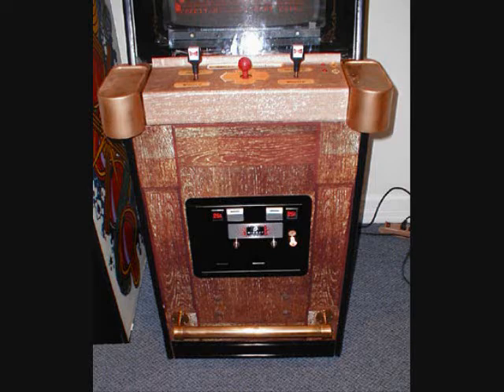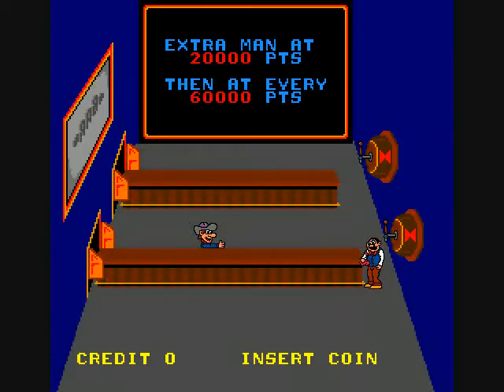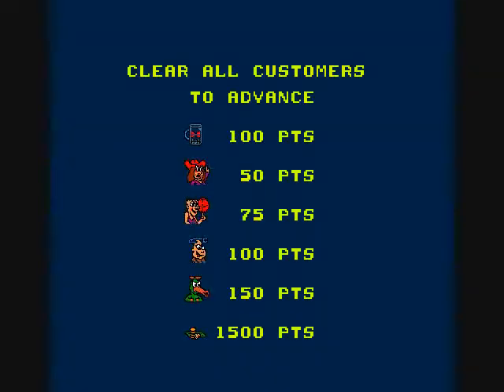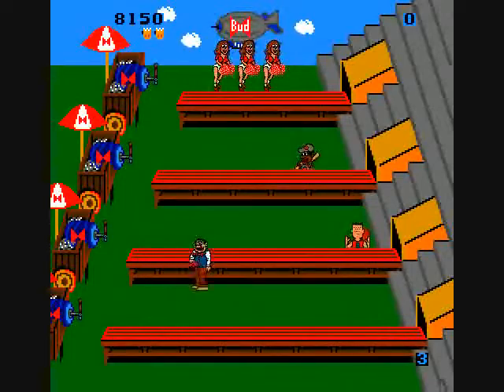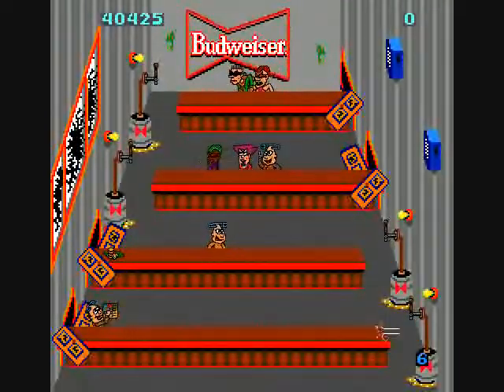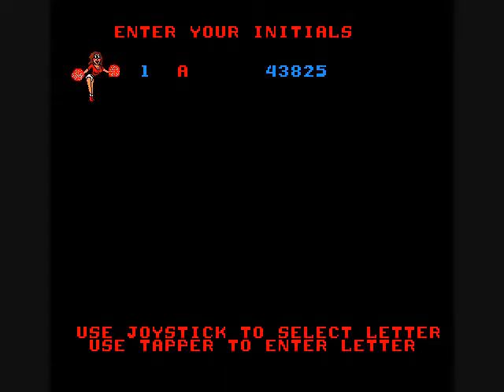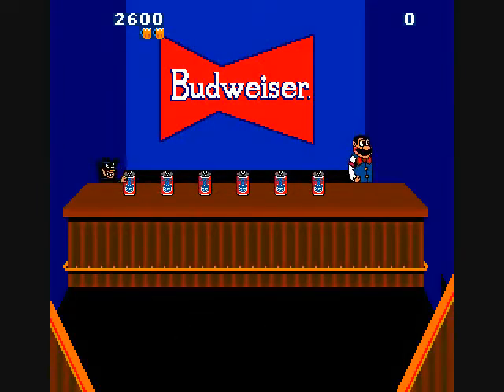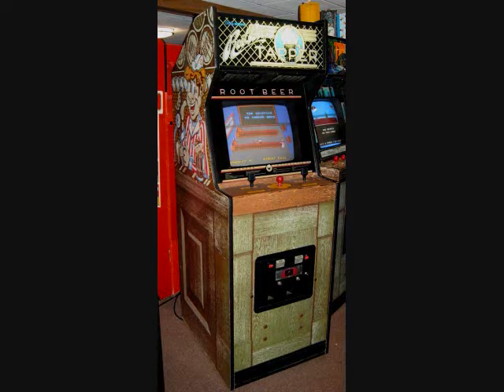Tapper, 1983 Bally/Midway/MGA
Clever little action/reaction game in which you are a bartender (and look like the Marvin Glass employee Mike Ferris from DOMINO MAN, TIMBER and perhaps others) and must provide beer for thirsty patrons at various venues.  As cool and inventive as the game is, the cabinet may be even cooler!  It comes with ashtrays, beer holders and a foot rail, as well as taps for controls!  Anyway, you use the joystick to move your bartender up or down to the various bar tables you must tend to (and you can "warp" from the bottom to the top") and you can run down the bar to collect any tips or empty pitchers the patrons leave.  Failure to collect a returned empty pitcher will cost you a life as it shatters on the ground, as will tossing a full pitcher to a patron that isn't there or is distracted by entertainment give when you collect a tip (cheerleaders, dancers, etc. performing).  Note that when you collect the tip and the entertainment occurs, not all patrons will be watching, so you must give a beer to the ones that are uninterested in the entertainment and don't serve beer to those that are watching.  The entertainment doesn't last long.  The game gets frustrating when the levels just don't seem to end!  The patrons just keep coming and coming!  Well, there will eventually be a lull at some point, just keep on serving and catching empty pitchers.  Settings include a cowboy bar, a sports stadium, a punk-like bar, a bar in outer space where you serve aliens (!), and another cowboy-like bar.  The original game has advertisements for Budweiser!  Other versions have ads for the Japanese beer company Suntory and one is called ROOT BEER TAPPER, which I guess was created for kids to discourage them from early drinking.  Tapper is the coolest for that cabinet alone!  Sorry about the microphone but the headset is just so unreliable and breaks too easy; I will probably get another headset sometime soon but man, they are poorly designed.  Happy soon-to-be Halloween folks! (Eight more days 'til Halloween, Halloween, Halloween; eight more days 'til Halloween, Sil-ver Shamrock!)